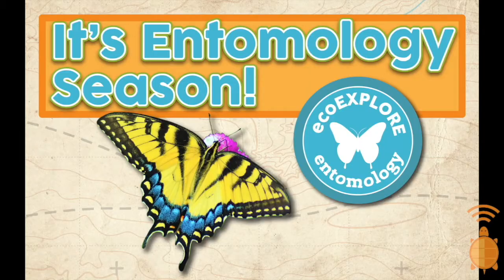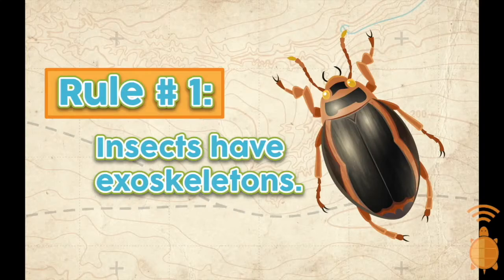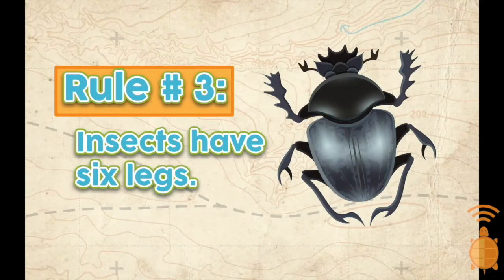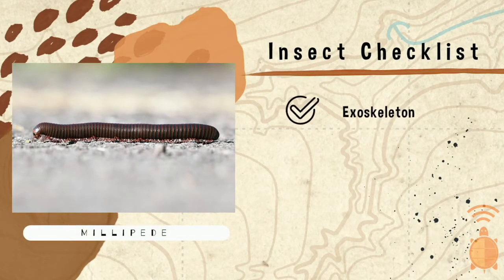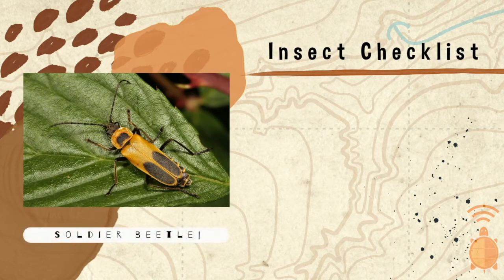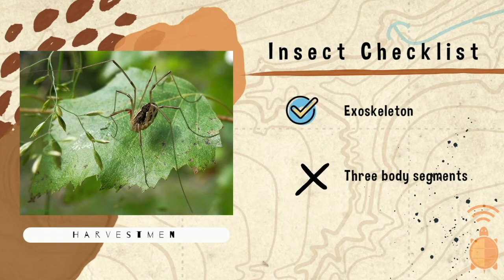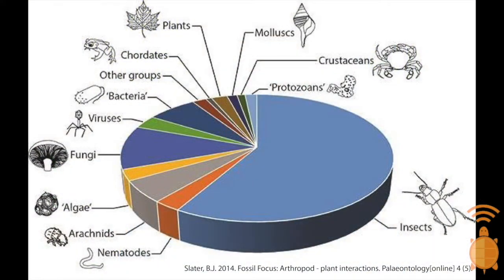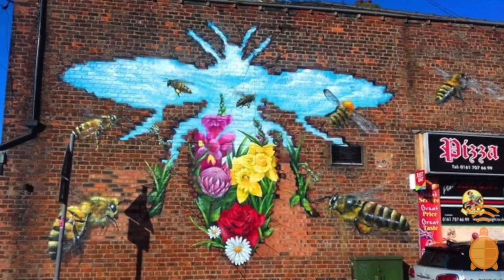All About Insects | Exploring Entomology with Kids!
Join Ana, an educator from the North Carolina Arboretum, to learn more about insects! In this video, learn more about what makes an insect an insect and why insects are so important!

ecoEXPLORE is an incentive-based citizen science program for children in grades K-8. Developed by The North Carolina Arboretum, this innovative program combines science exploration with kid-friendly technology to foster a fun learning environment for children while encouraging them to explore the outdoors and participate in citizen science. Check us out on social media or at our website, ecoEXPLORE.net!